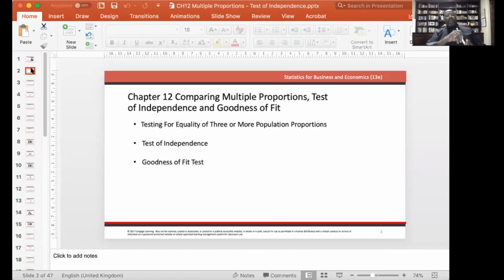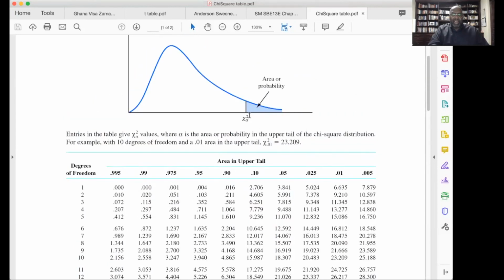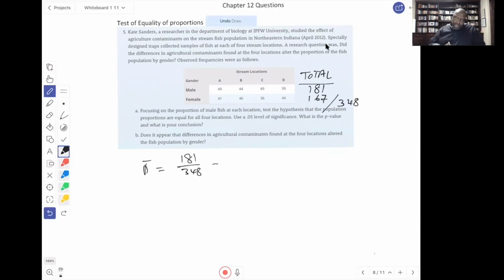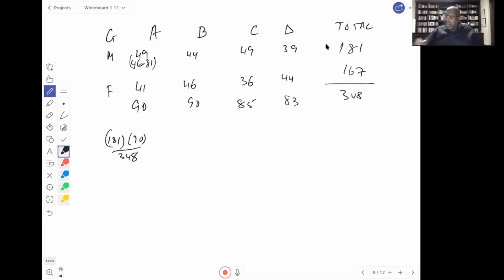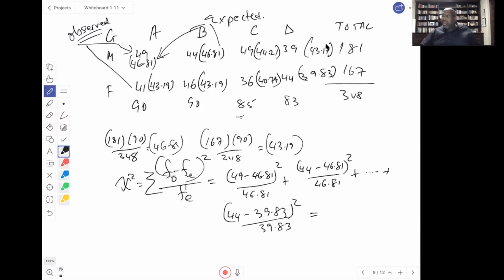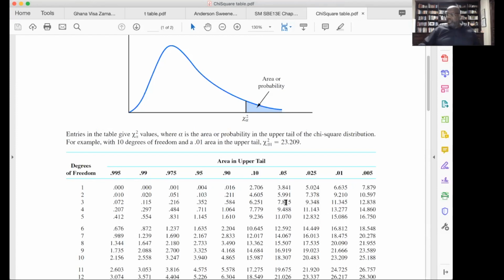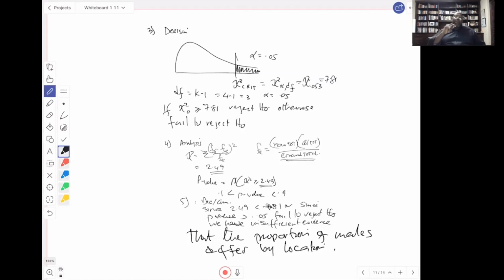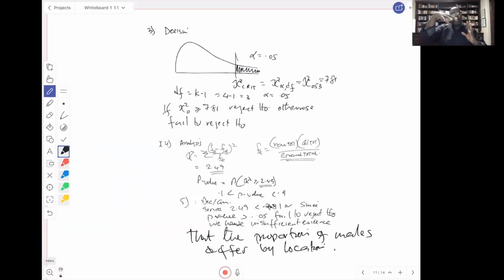Hypothesis Testing of the Equality of Proportions Several Populations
Hypothesis Testing of the equality of proportions for three or more populations